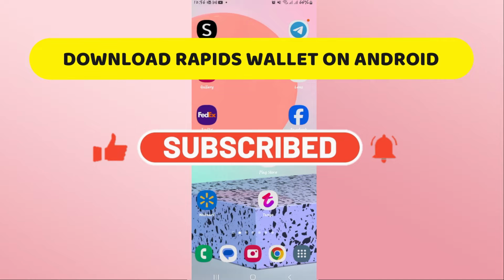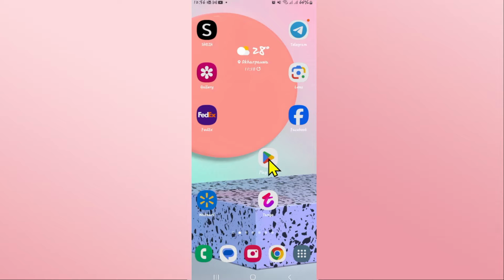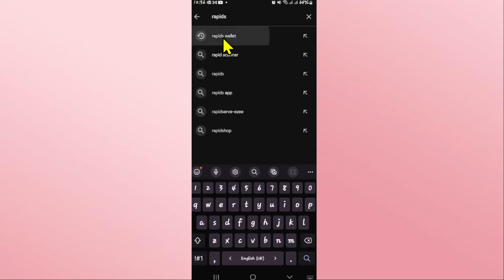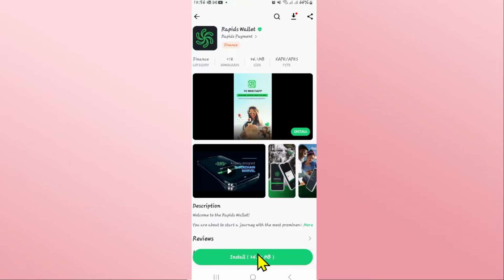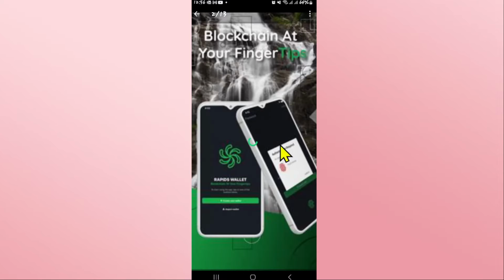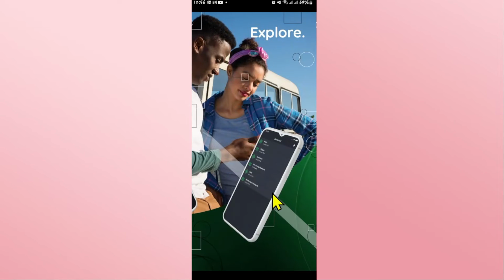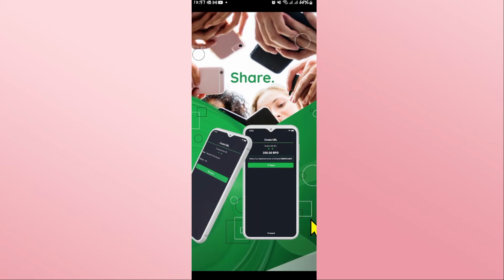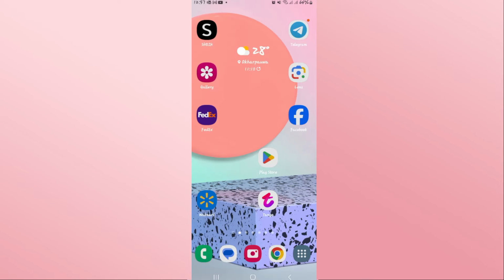How to Download the Rapids Wallet App on Android? 2024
Ready to manage your cryptocurrency on the go? This quick tutorial will show you how to download and install the Rapids Wallet app on your Android device. Follow these simple steps to get started with Rapids Wallet and take control of your digital assets.